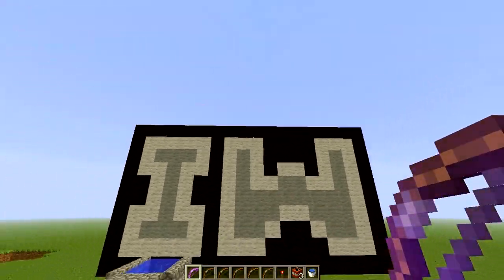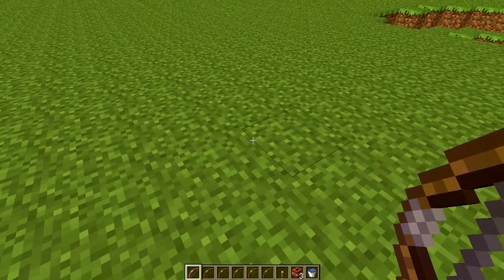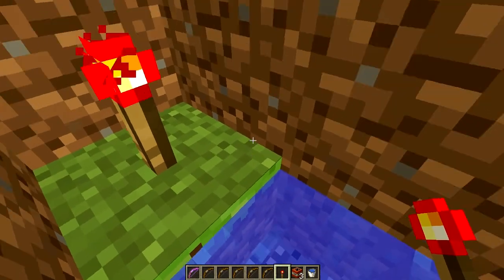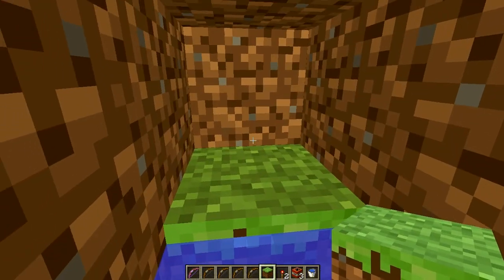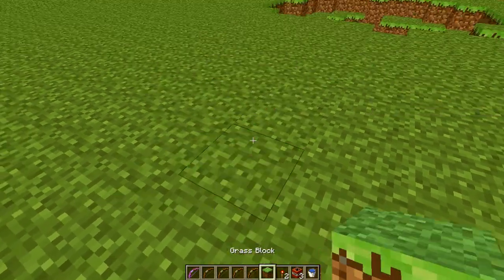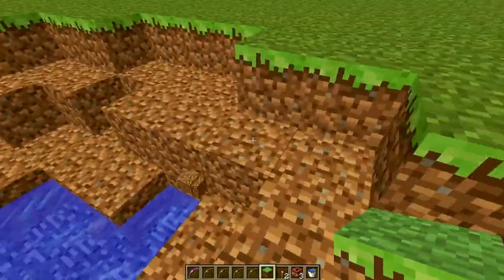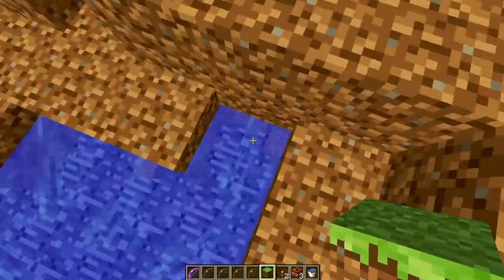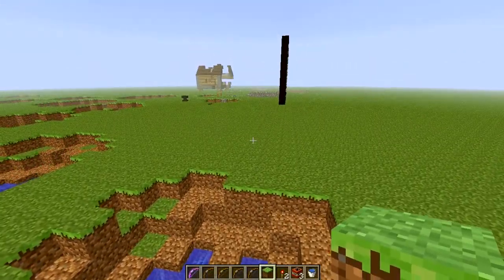HOW TO MAKE 'Bouncing Betty' TNT TRAP | MINECRAFT | Itzzwan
TheSuperiorNetwork -
The Main Channel For All Updates For Our Whole Network Containing;
Sports
Creative (Graphics&Editing)
FPS (First-Person-Shooter)
Inbox Us For Any Enquirys!!

Tags - Minecraft,Minecraft Mini Game,Minecraft Hide and Seek,Hide,And,Seek,Hide and Seek,SGCBarbierian,iJevin,BrenyBeast,Hiv­­e Server,New Mini Game